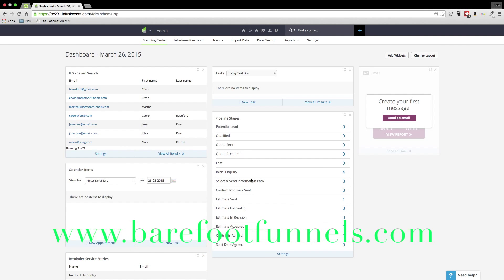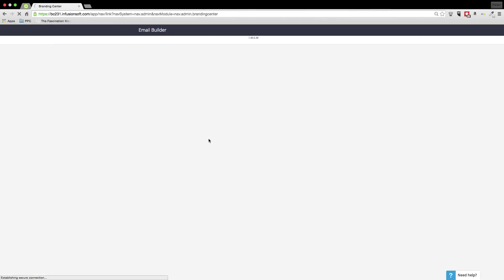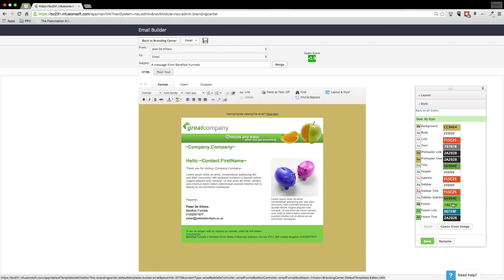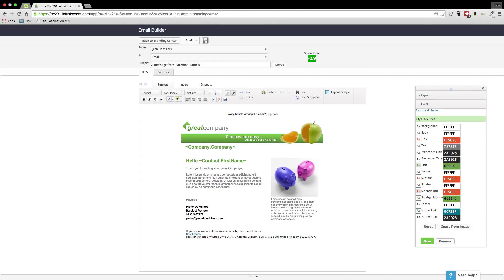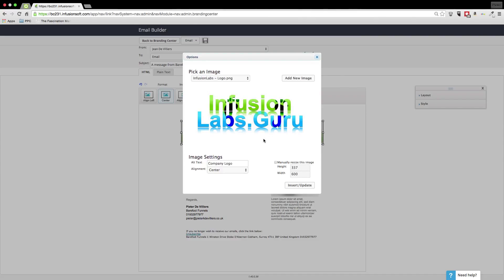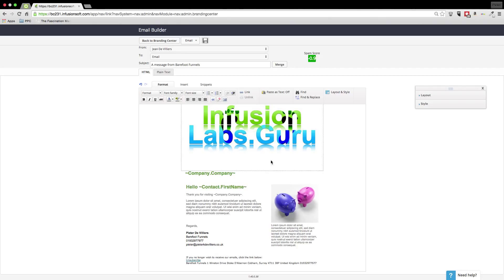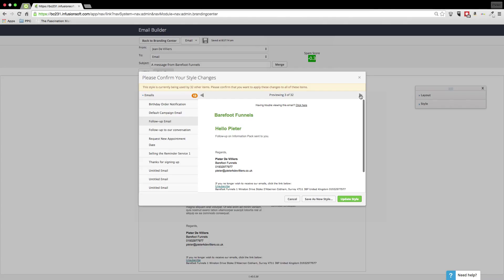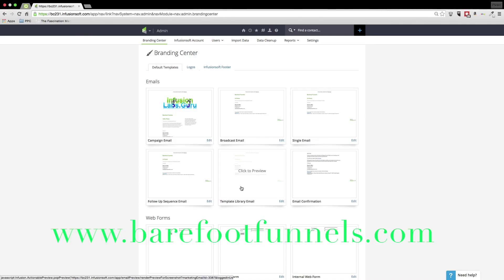Creating an Email Template in Infusionsoft